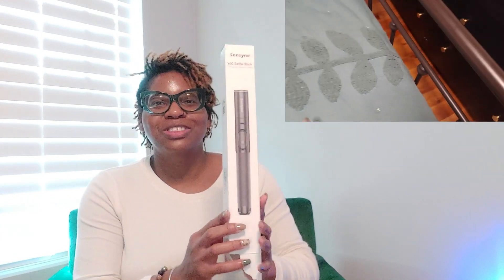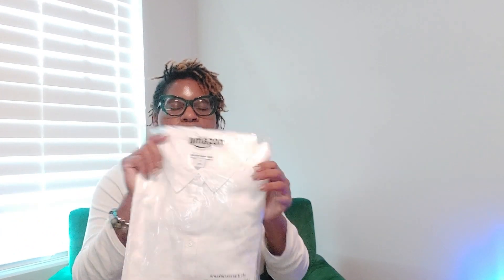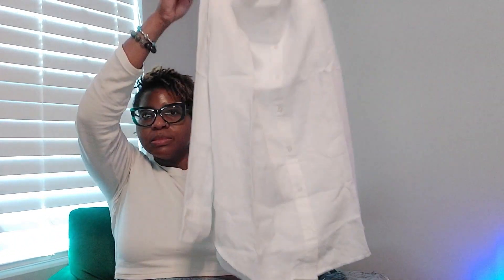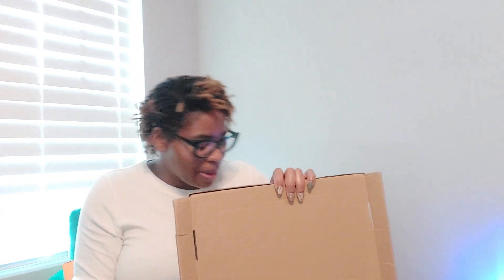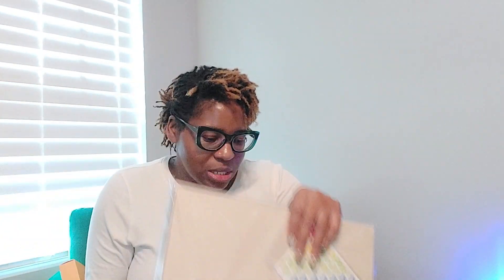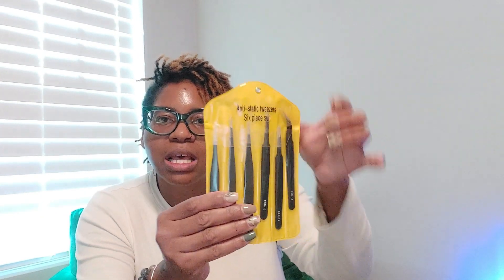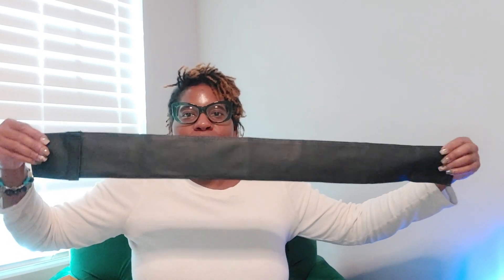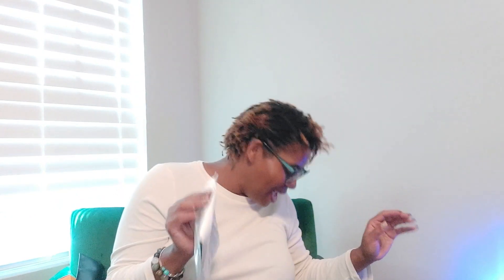Amazon Haul | Home, Hobbies & Business Buys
Organization
Adjustable Shoe Stackers [20PK] - Dorm Organization - Double Deck Shoe Rack Organizer for Closet Organization
LEQXGO Baby Wipes Dispenser, Wipes Dispenser Baby Wipes Case, Baby Wipe Holder for Fresh Wipes, Non-Slip Wipes Case, Wipe Container with Sealing Design Lid (Black)

Clothing
Amazon Essentials Women's Classic-Fit Long-Sleeve Linen Shirt

Skincare
Sulwhasoo Bestsellers Trial Kit: Daily Essentials Set, 3.37 fl. oz.

Tech
Sensyne 60" Phone Tripod & Selfie Stick, Lightweight All in One Phone Tripod Integrated with Wireless Remote Compatible
100PCS Reusable Cable Ties - Multi-Purpose Cable management Hook & Loop Cable Straps Wire Ties

Hobby
Mizerak Cue Chalk (6 Pack)
Comidox 3Pcs Man Woman Elastic Lycra Left Hand 3 Fingers Billiard Cue Glove
BIHYM Pool Cue Stick Billiard Cue Sticks
MIQ Black Color Pool Cue Case, Leatherette Cue Bag, Billiard Stick Storage Carrying Bag for 1/2 Snooker Billiard Stick Rod
HoneyTolly Large Photo Album Self Adhesive 4x6 8x10 10x12 13"x12.8" Magnetic Scrapbook Album 12.6"x11"

Baking
6PCS Precision Tweezers Set, Upgraded Anti-Static Stainless Steel Curved of Tweezers
12 Pieces Acrylic Happy Birthday Cake Topper Glitter Birthday Cupcake Topper Pick Decorations for Birthday Party Cake Desserts Pastries, 6 Styles (Gold)

Travel
Fivexing 4Pcs Refillable Perfume Atomizer Bottles，Portable Mini Separate Perfume Bottle，Travel and Outings Spray Boxes Dispensers 5ml/0.2oz(Black)
YONOY Travel Makeup Brush Holder zippered pouch
Small Spray Bottle with Fine Mist, 2 Pack 3.4oz/100ml Travel Spray Bottles for Hair and Face
Electronics Organizer, OrgaWise Electronic Accessories Bag Travel Waterproof for iPad Mini, Kindle, Hard Drives, Cables, Chargers (S2-Beige)

Other
Nature’s Bounty Iron 65mg, 325 mg Ferrous Sulfate